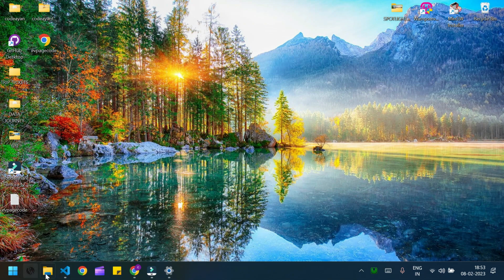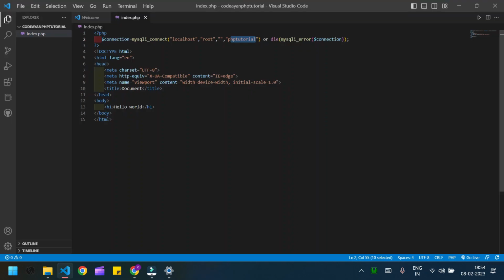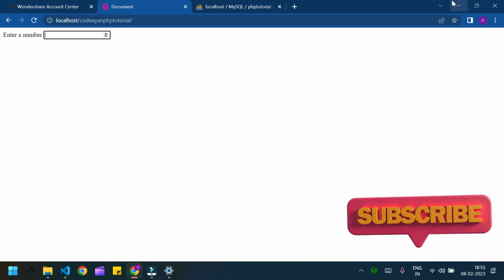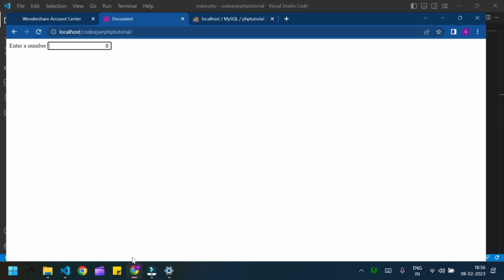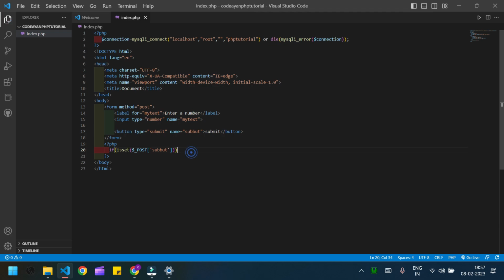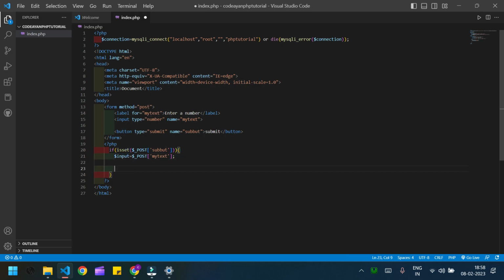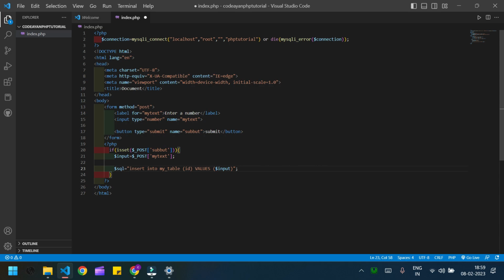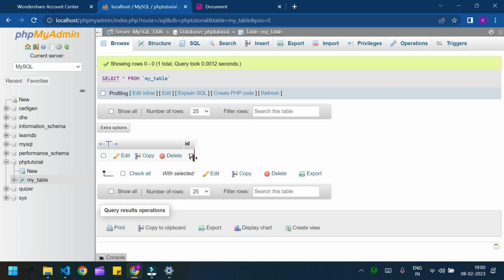WRITING DATA INTO MySQL DATABASE USING PHP | phpMyAdmin | codeayan